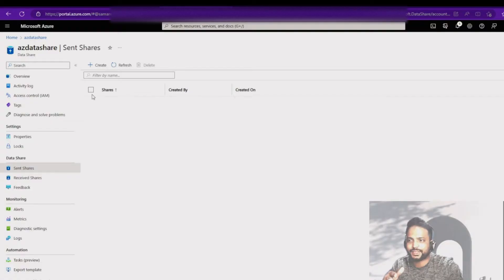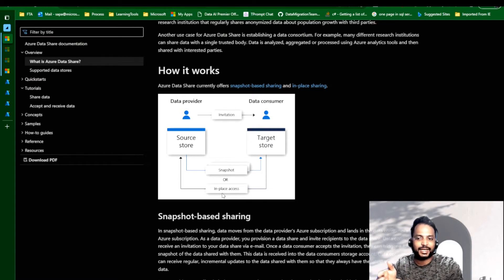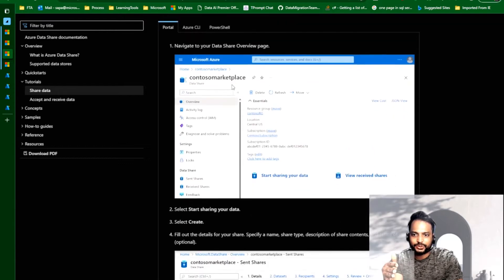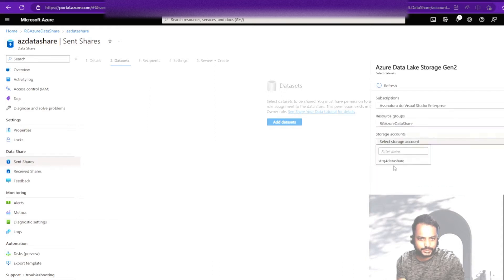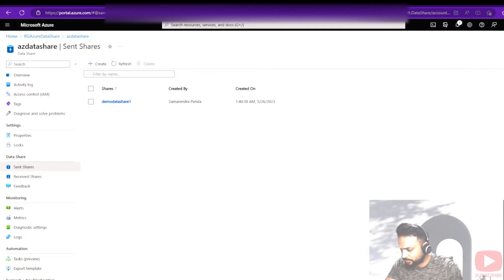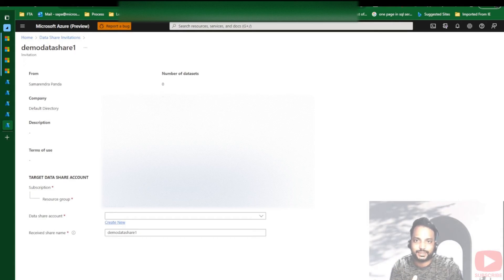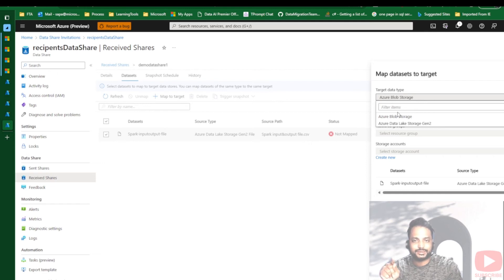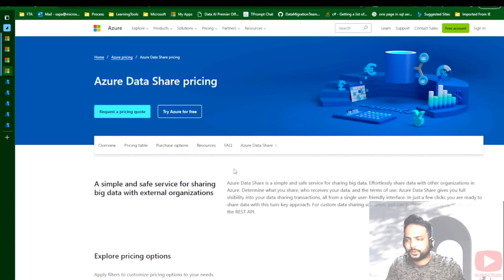Azure Data Share - end to end demo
azure Datashare enables organizations to securely share data with multiple customers and partners. Data providers are always in control of the data that they've shared, and Azure Data Share makes it simple to manage and monitor what data was shared, when, and by whom.